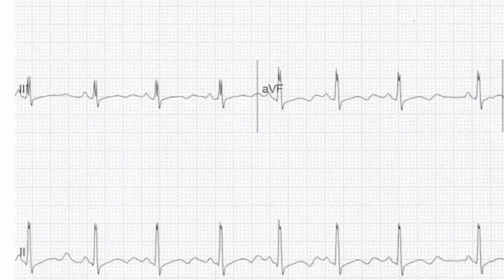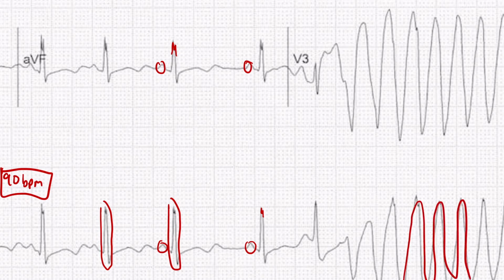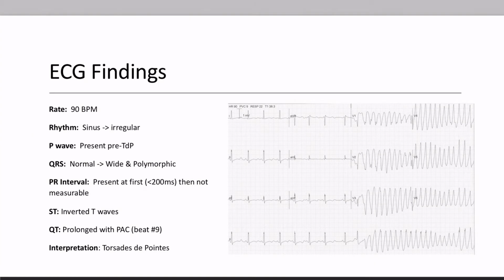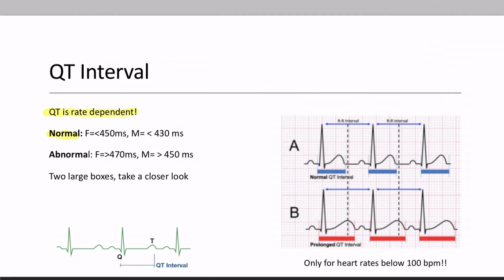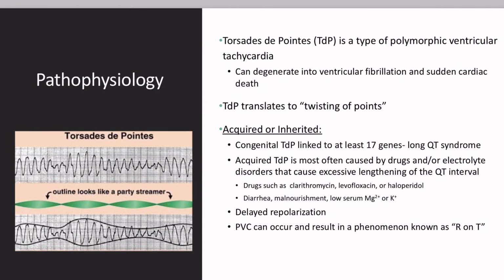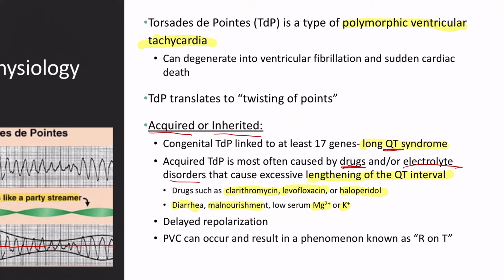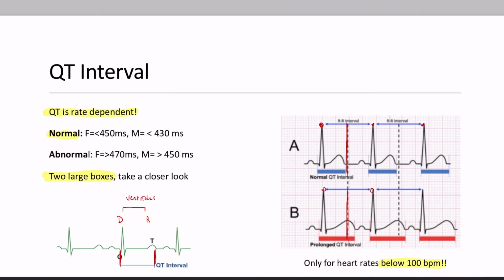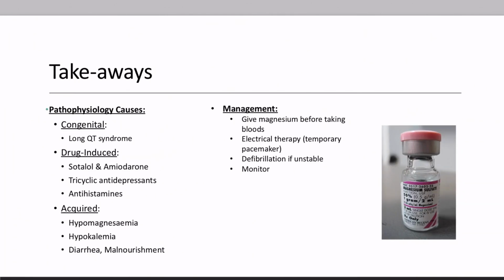ECG of the Week: Torsades de Pointes